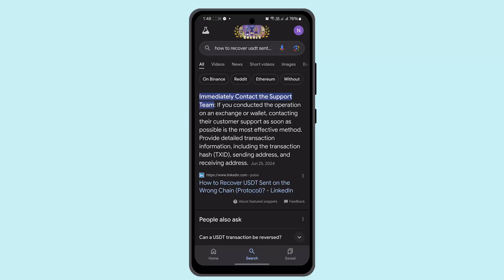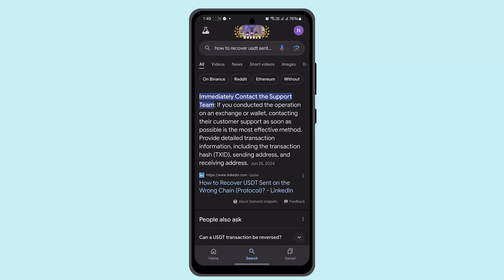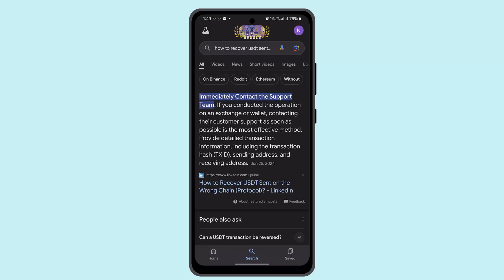How To Recover USDT Sent To Wrong Network !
In this video, the creator discusses various methods to recover USDD (a stablecoin) sent to the wrong network. Sending cryptocurrency to the wrong network can be a stressful situation, but there are steps you can take to potentially recover your funds. Below is a detailed guide based on the video.

Step-by-Step Guide to Recovering USDD Sent to the Wrong Network
Step 1: Contact Customer Support Immediately If you mistakenly sent USDD to the wrong network through an exchange or wallet, the first step is to immediately contact the support team of the exchange or wallet provider. This is often the most effective method of recovery, especially if the transaction occurred recently.

When contacting support, provide the following details:

Transaction Hash or TXID
Sending Address and Receiving Address
The Network you sent the funds through
Date and Amount of the transaction
Exchanges such as Binance may offer guidance or assist in fund recovery depending on the situation.

Step 2: Check if the Receiving Wallet Supports Both Networks If the wallet or exchange where you sent the funds supports both networks (for example, Binance Smart Chain and Ethereum), your USDD may already be in the receiving wallet. You can try switching between networks in the wallet or enabling a feature to view all tokens.

Some wallets allow users to toggle between supported networks, which could resolve the issue quickly.

Step 3: Contact the Recipient (If Applicable) If you sent USDD to another person’s wallet, you can reach out to them directly. Politely explain the situation and provide details such as:

Transaction Hash
Amount Sent
Date of Transaction
If the recipient agrees to return the funds, it can be a quick resolution. However, remember that returning the funds is entirely at the recipient's discretion.

Step 4: Utilize a Fund Recovery Service (With Caution) There are companies like Coinfirm and CipherBlade that offer cryptocurrency recovery services for transactions sent to the wrong network. These services, however, often come with high fees and no guarantee of success, so proceed with caution.

Always verify the legitimacy of any recovery service before proceeding to avoid potential scams.

Step 5: Explore Exchange-Based Solutions If the transaction occurred on an exchange like Binance, they may offer tools like Binance Bridge to convert tokens between blockchains. Additionally, contacting their customer support can lead to useful guidance on how to recover your funds.

In some cases, exchanges may have built-in mechanisms for handling such mistakes, but it’s important to act quickly.

Conclusion
Recovering USDD sent to the wrong network is possible, but it requires quick action and thorough communication. The best steps include contacting support immediately, verifying if the wallet supports both networks, or exploring recovery services as a last resort. Always exercise caution and double-check transaction details before sending cryptocurrencies.

Timestamps
0:00 Introduction
0:09 Contacting Customer Support
0:24 Checking Wallet Compatibility
0:36 Reaching Out to the Recipient
0:50 Using Fund Recovery Services
1:10 Exploring Exchange-Based Solutions
1:30 Conclusion